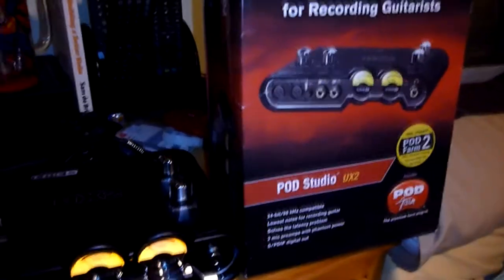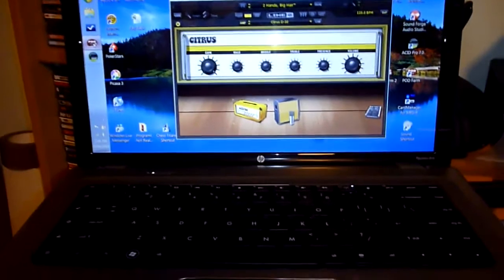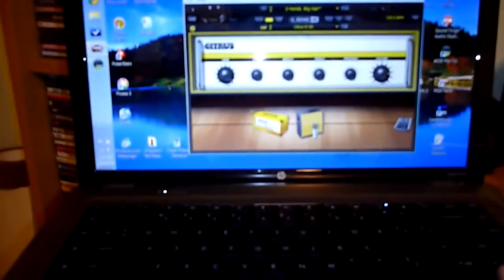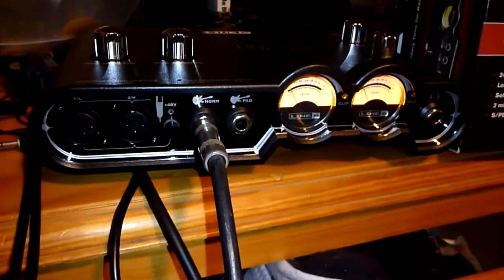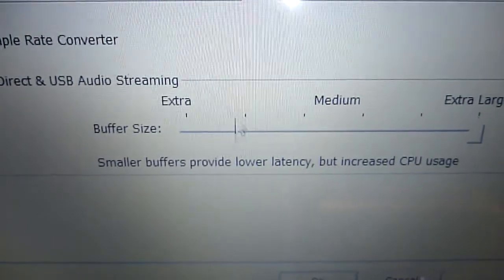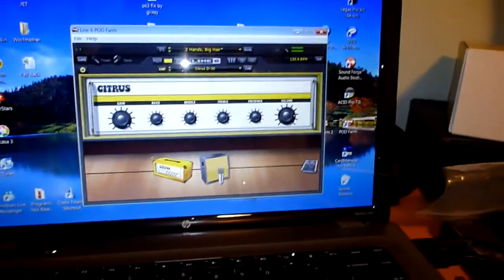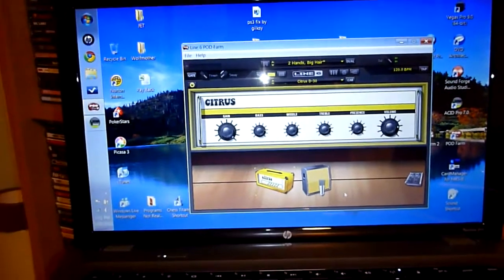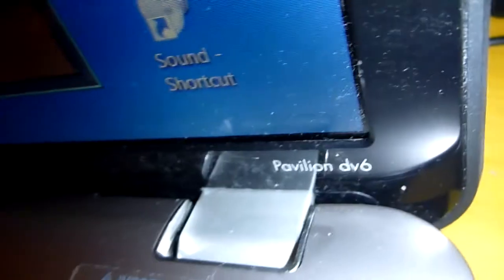Line 6 POD Studio UX2 problem Sound Dropping / Cutting out With Sony Acid Pro 7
Line 6 Pod Studio UX2 Sound Cutting Out Dropping Off.

I have Windows 7 HP Pavilion dv6. Has a Intel i7 and 8GB DDR3 Ram.

When recording on Sony Acid Pro 7 The sound world work on my Guitar from 10 - 30 Min then drop off. I could not get this to work. I went through all the settings and have found a solution to the problem.

This worked for me. Hop it works for you.

Thread Response on line 6:     6th/August/2010

RE: Pod Farm VST issues.
Thanks for posting that video! Certainly adjusting those settings is something we offer up as an option whenever we see someone having audio issues.

  I'm glad it worked for you.

  There are some other issues with the driver that we're looking into so hopefully you won't have to set your buffer so high moving forward.

  Line6Miller